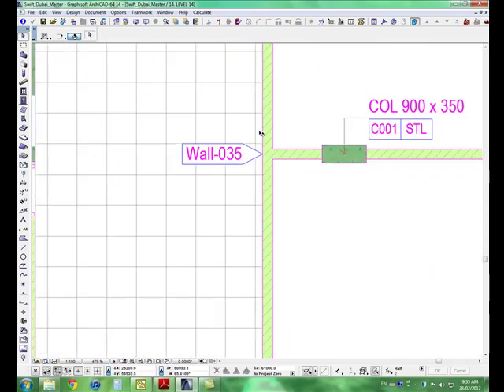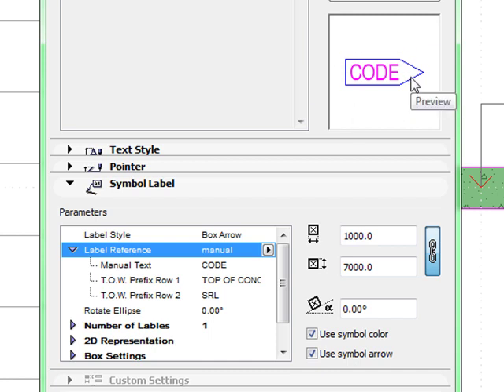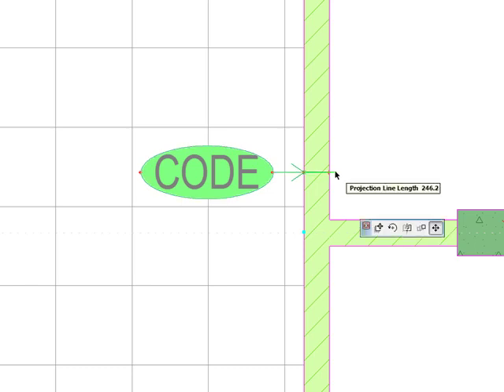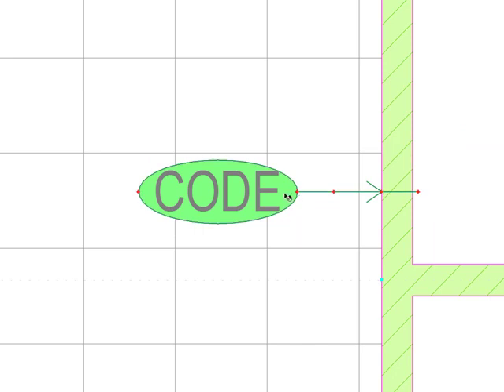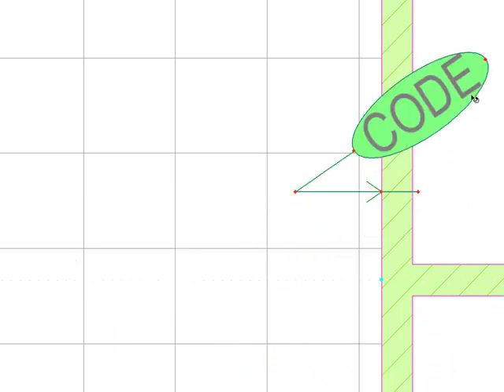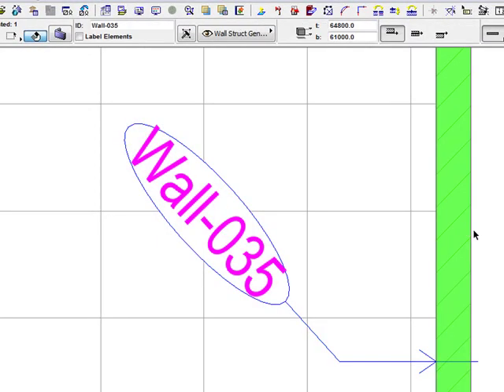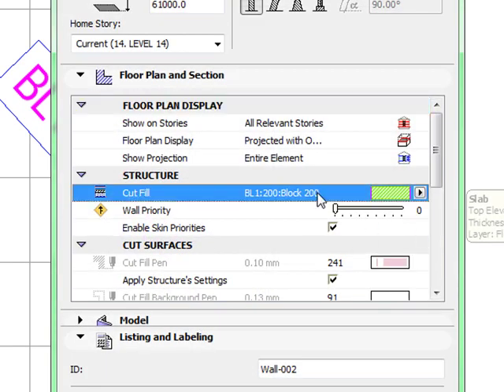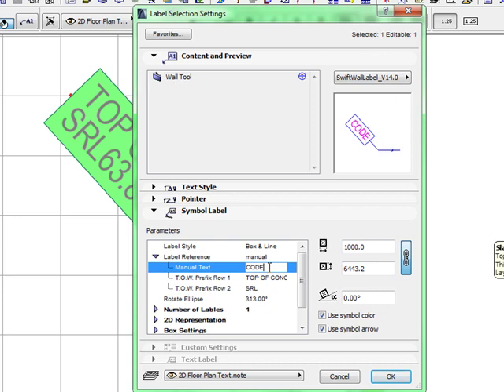002_WallLabel2.mp4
Flexible Auto Labels for ArchiCAD by Cadswift